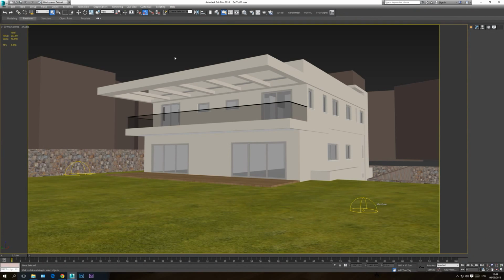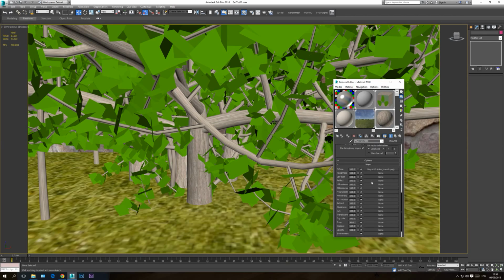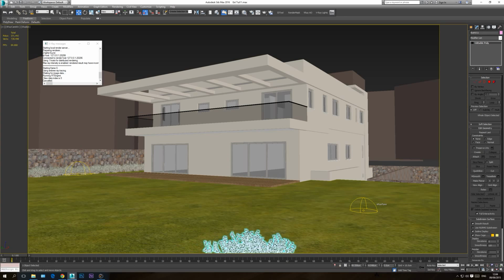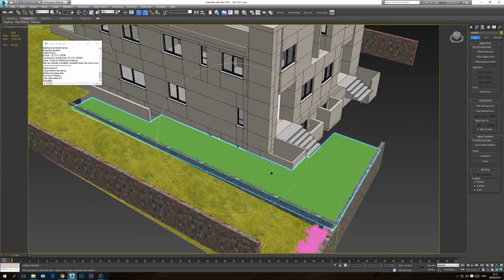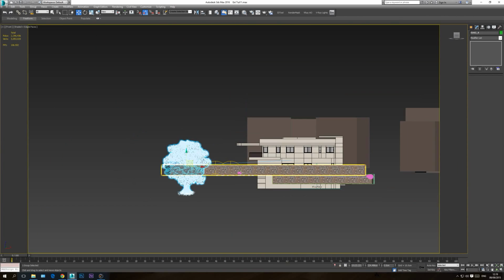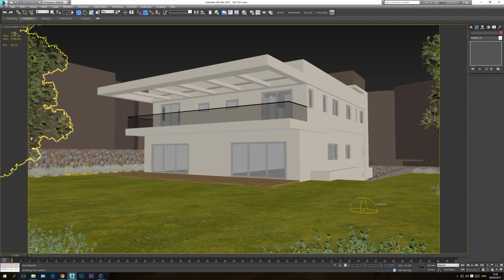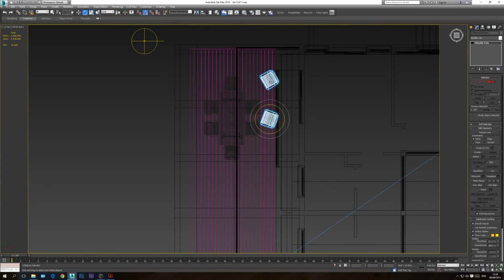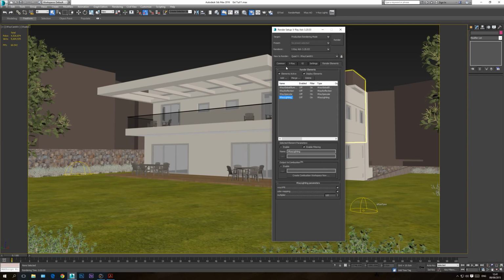Exterior modeling in 3ds max- Part 11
this is a intermediate tutorial in 3ds max that takes you step by step in adding Bushes to the scene, adding Foreground trees, Exporting v-ray elements out for post production and adding some garden Furniture to add realism.

*make sure that you download only models for 3ds max and vray.